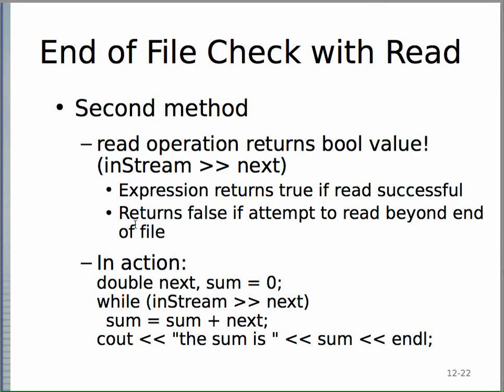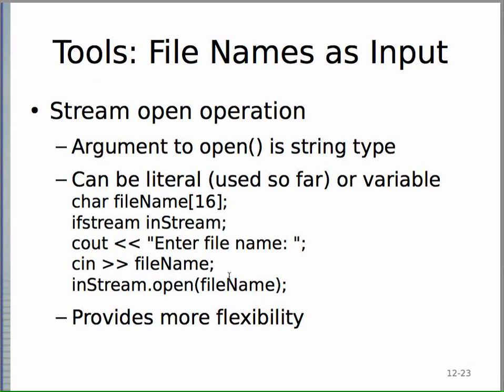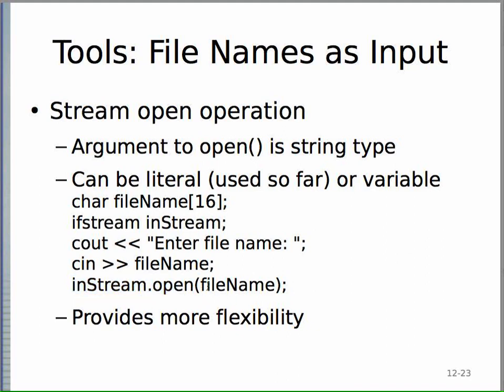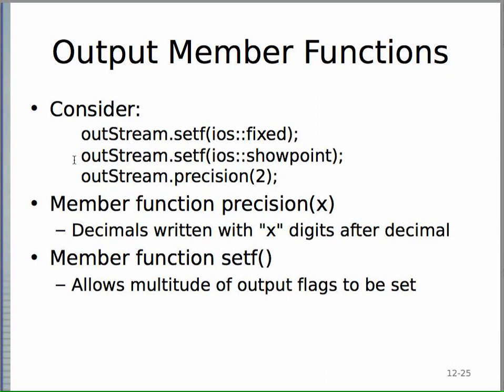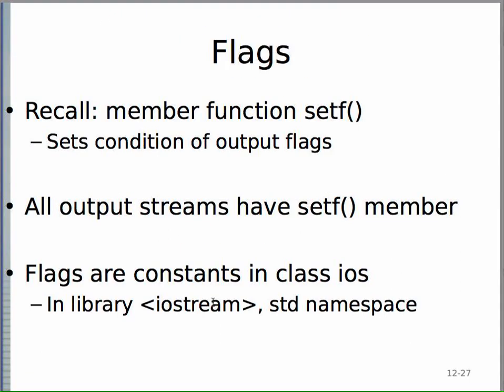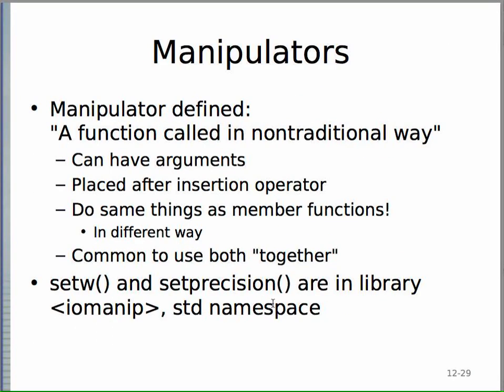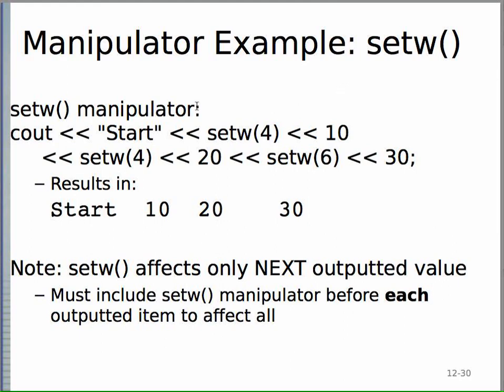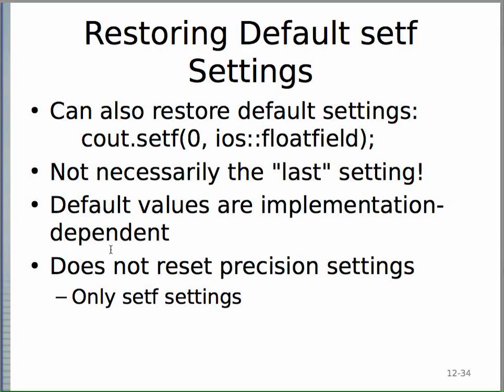CSIS 237 Lecture 14 part 4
Streams and File I/O
- Character I/O
- fstream functions